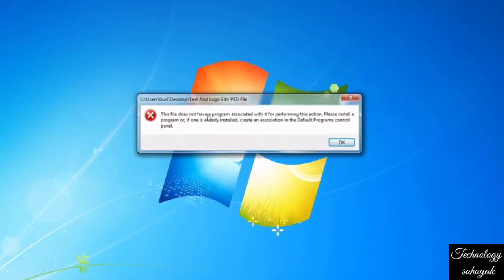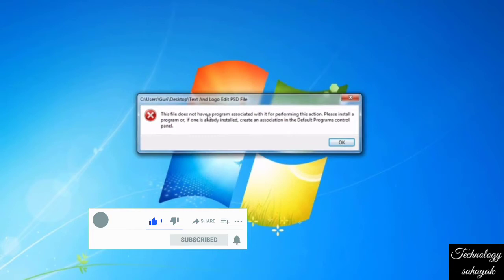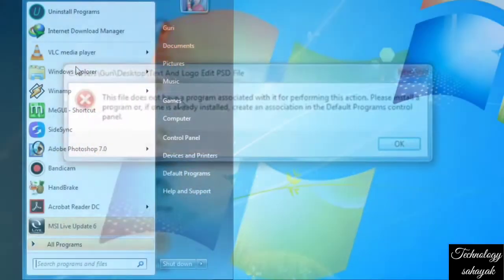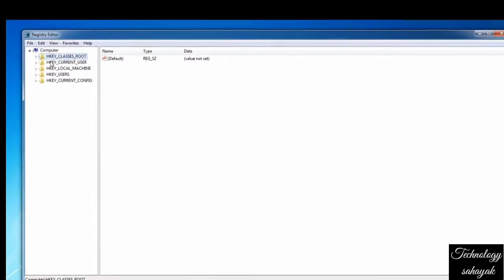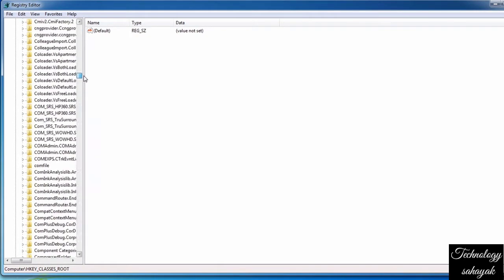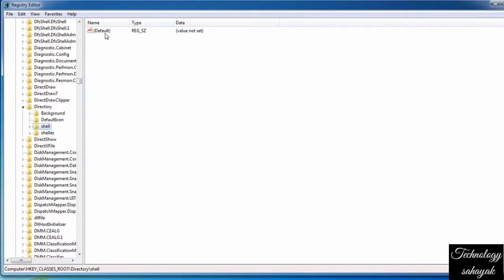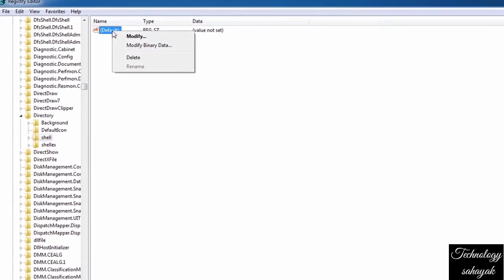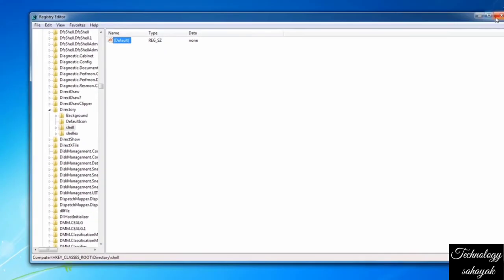how to fix this file does not have an app associated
In some cases, the file association error is caused by corrupted system files. There are various reasons. In this video I will show you a easy step to fix the problem.